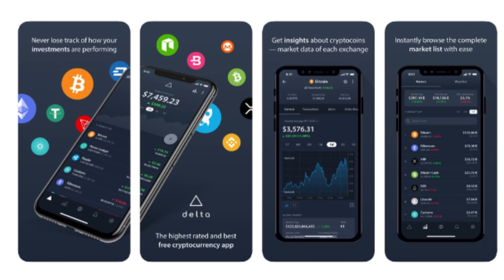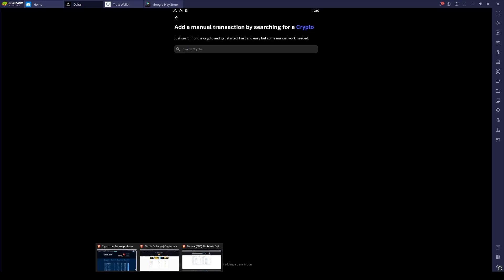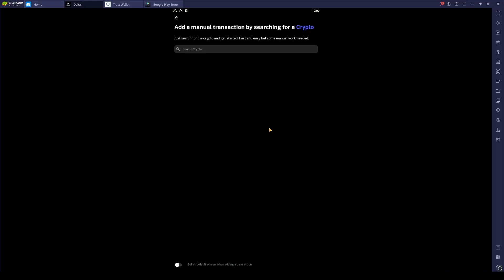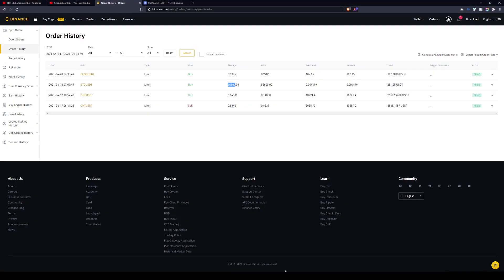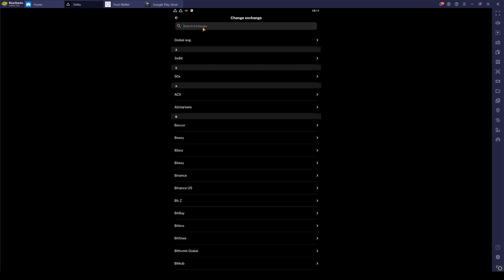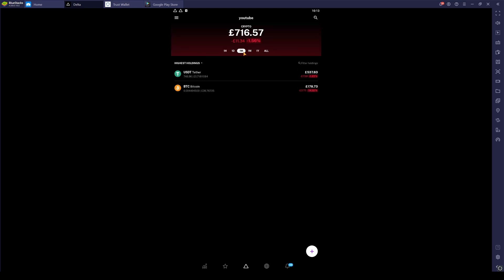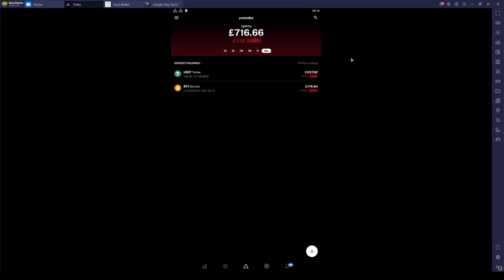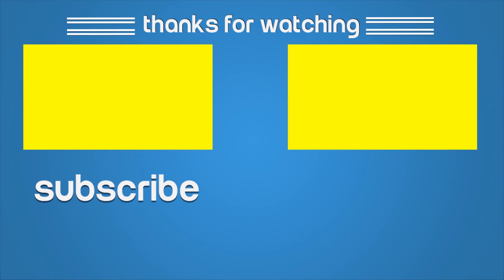DELTA | HOW TO CREATE & TRACK YOUR PORTFOLIO | BEGINNER VIDEOS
Quick and easy tutorial on how to download Delta and create a portfolio for your crypto purchases.

Please as always do your own research guys before making any decisions on getting crypto. I'm just as new to the crypto space as you guys, just want to help out on things that I struggled with.

Use this code and we both get $25 worth of CRO if you get any crypto.com card.